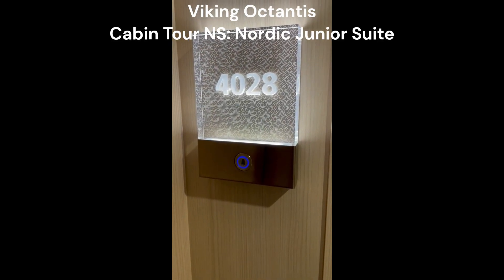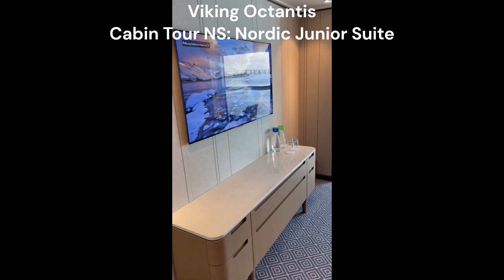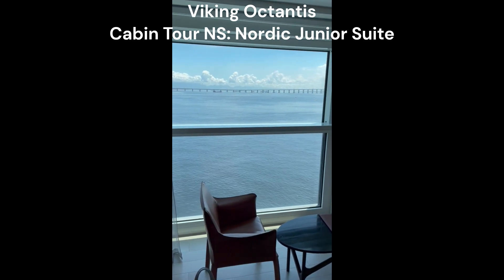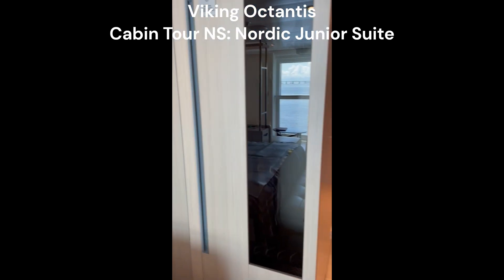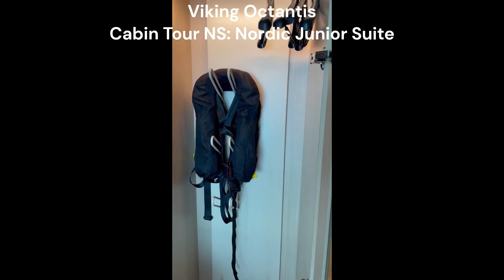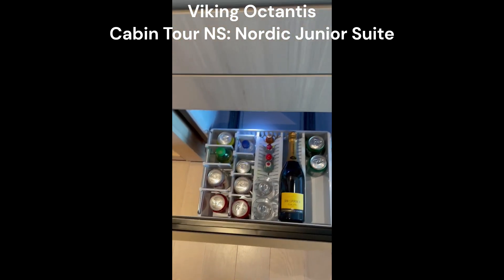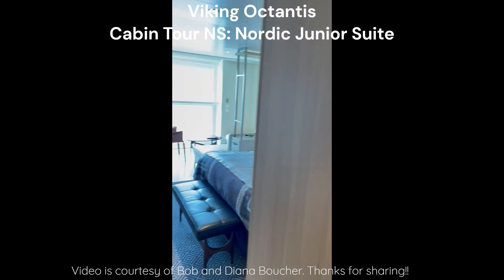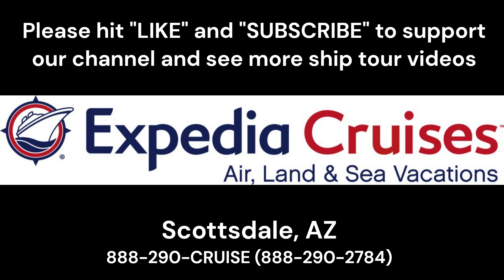Viking Octantis NS Nordic Junior Suite Cabin Tour Nov 2022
Viking Octantis Cabin Tour NS Nordic Junior Suite #4028
Stateroom size:  322 sq ft (includes Nordic balcony)

Whether it's Antarctica, the Great Lakes or anywhere Viking Expedition Cruises travels -- Please contact us at Expedia Cruises with questions or if you'd like assistance booking your next cruise or vacation!